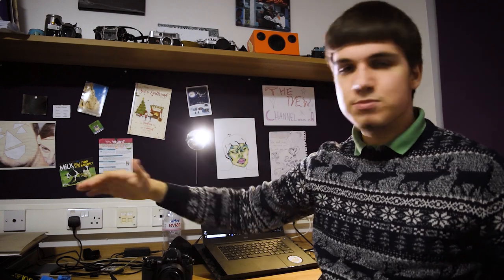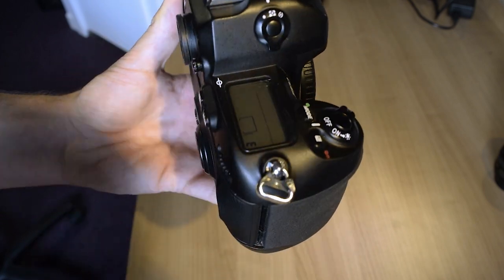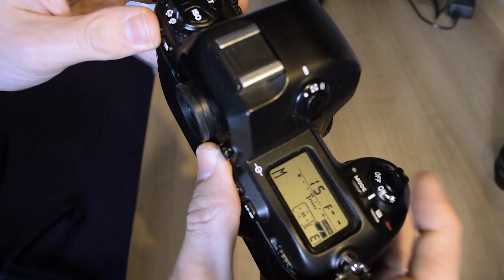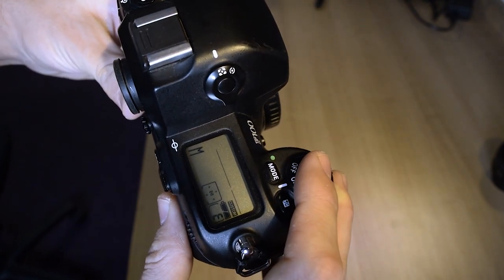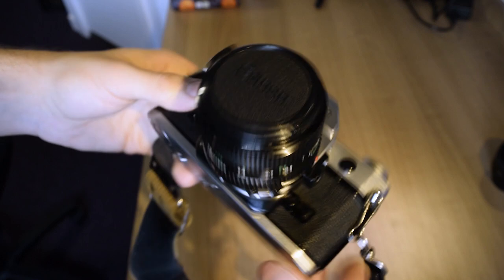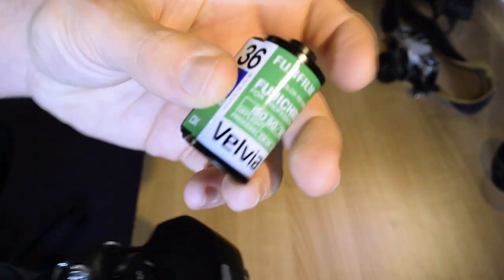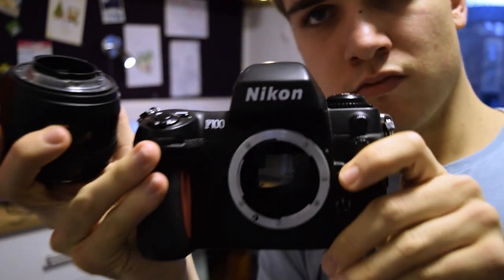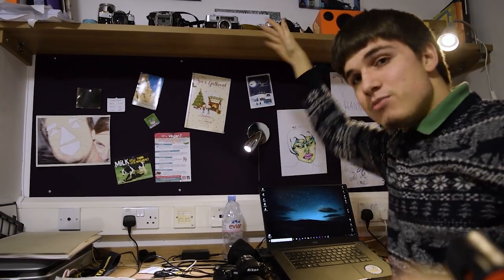Nikon F100 - The Beauty of Film With The Elegance of Digital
If you're looking into the later line of hybrid film cameras that have all the modern features you come to expect with DSLRS, but you enjoy shooting film then the Nikon F100 is a no-brainer. especially for the price it sells at these days! I picked mine up a couple weeks ago and haven't looked back. A beautifully made camera with flawless function. All the images within the video were shot on the F100.

Here's to the beginning of this channel, I hope you guys enjoy the content as much as I love making it ~ Happy Shooting ~